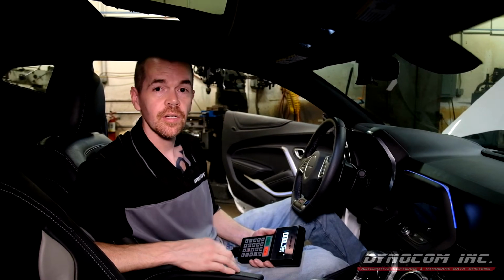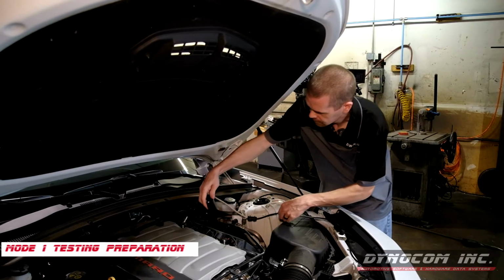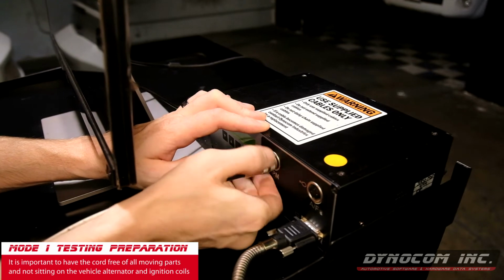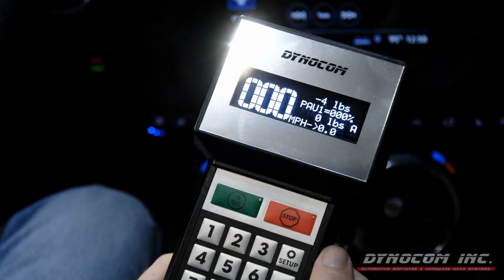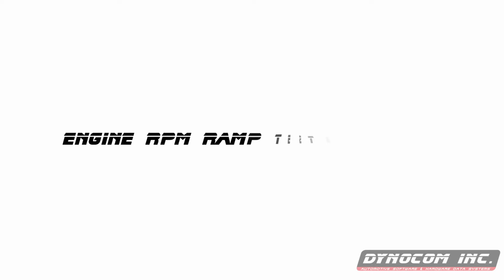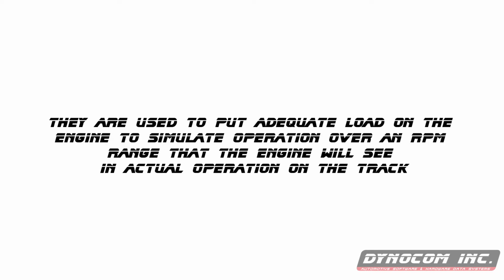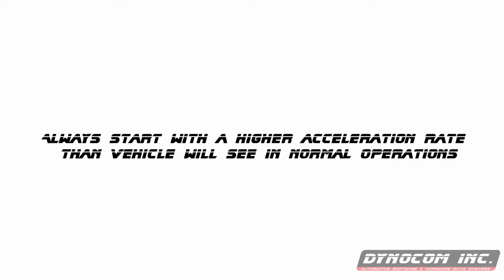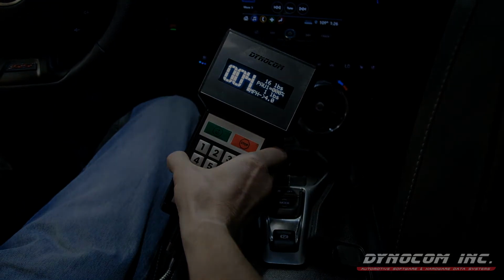Mode 1 Dynocom Training Part 2